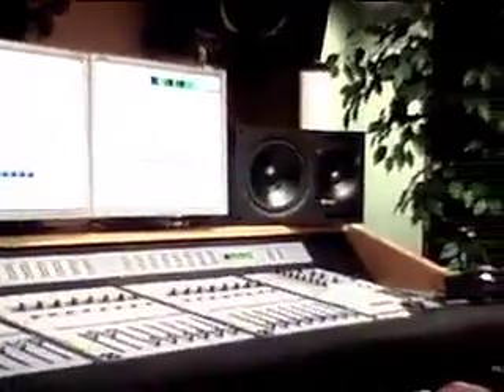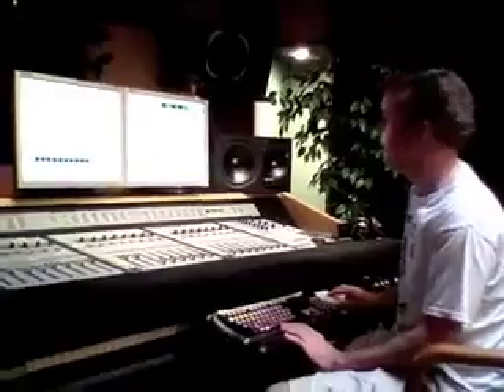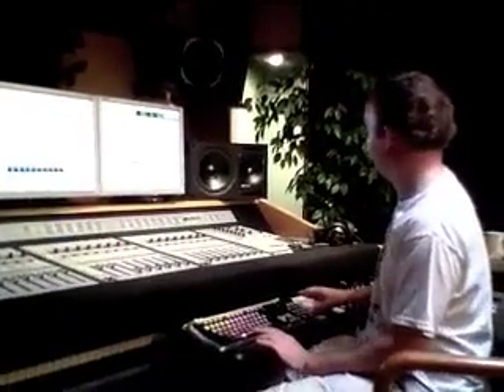jeff kollman studio session with the Fender Gdec 3 Amp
Producer Bill Cole in the studio with guitarist Jeff Kollman for 2K sports showcasing the great tones of the new Fender Gdec 3 amplifier.